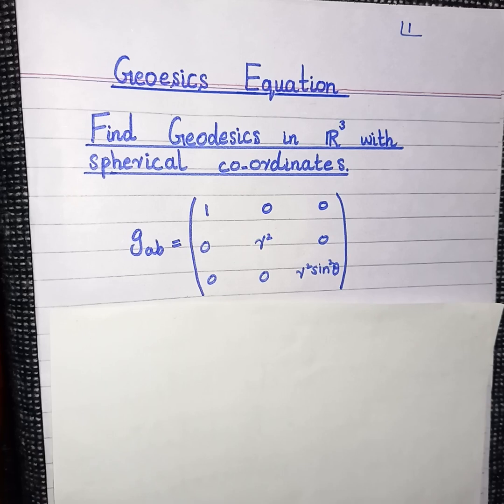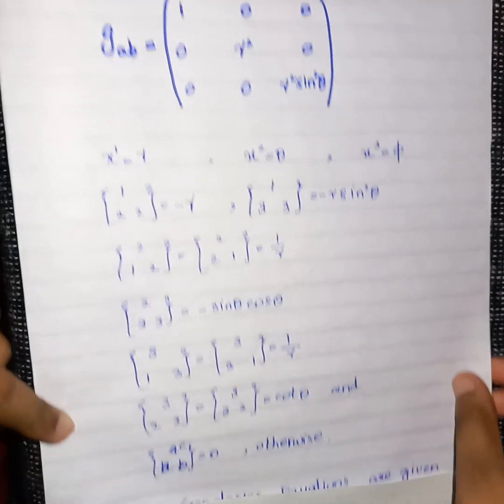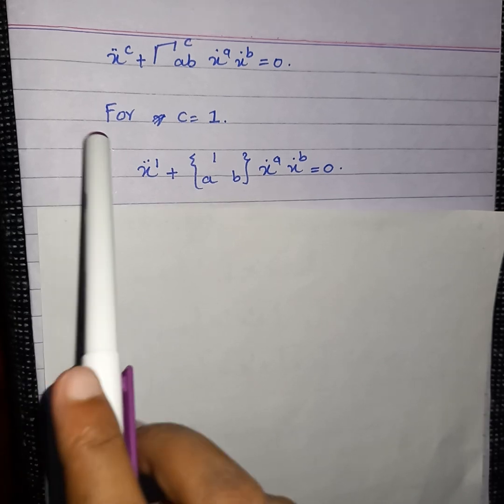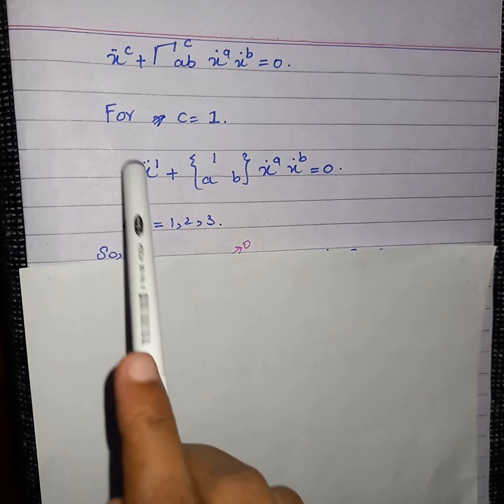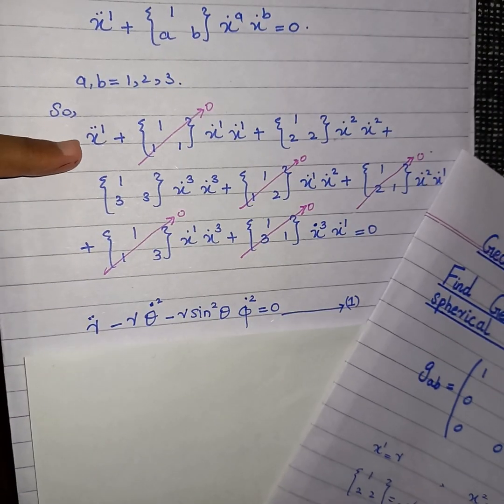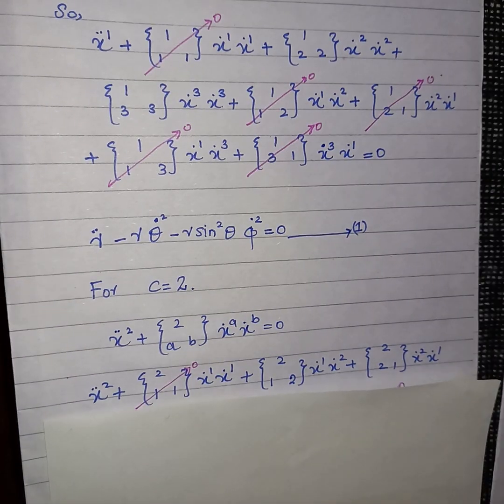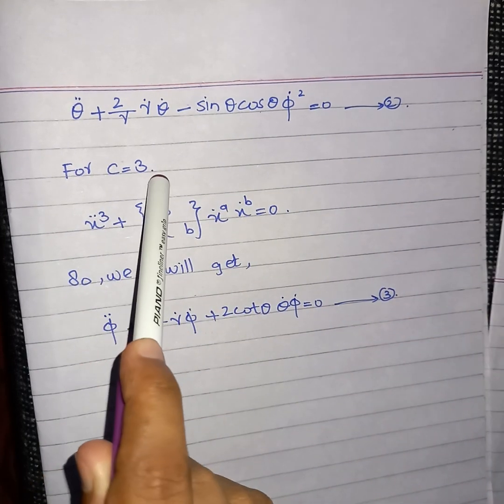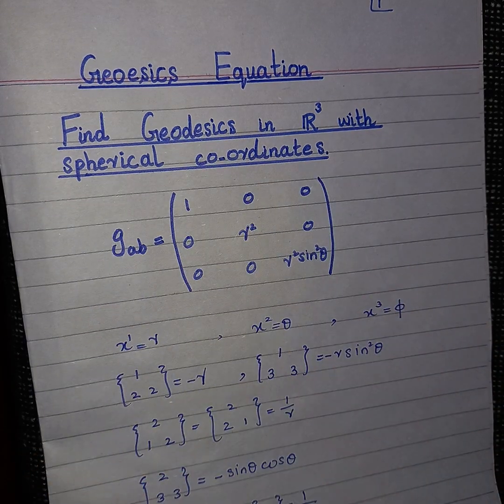Find Geodesics in R³ with Spherical Coordinates.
This channel is for those who want to learn mathematics from basic to a high level. This playlist will help you to understand basic concepts of General Relativity, related formulas, theorems & other important concepts.

I have discussed about Special Theory of Relativity, Symmetry Analysis for DEs, Ring Theory, Calculus, Sequences & Series.

Mam G
Regards